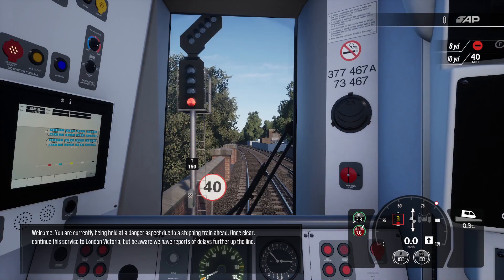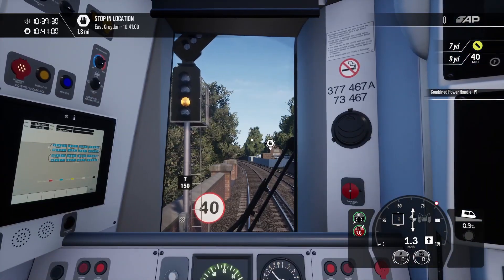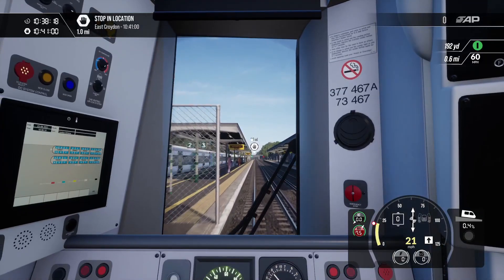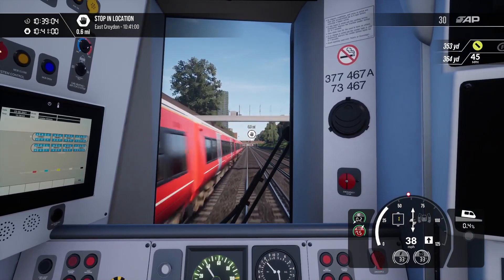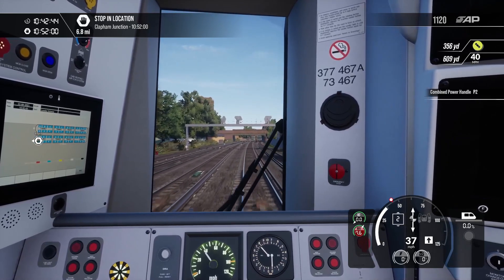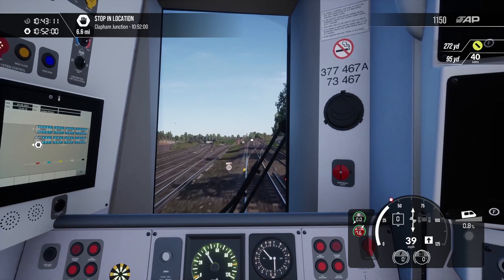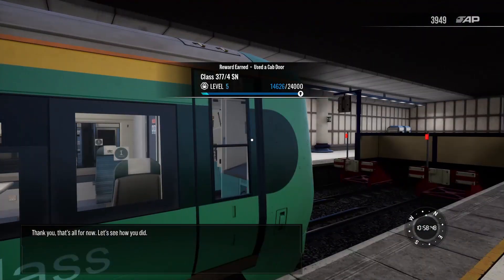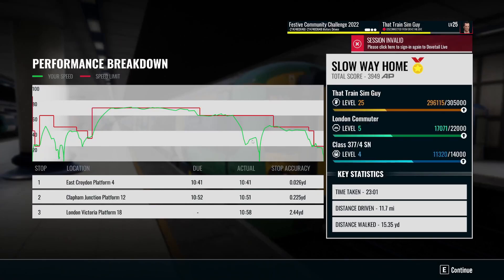Slow Way Home with the Southern Class 377 on Brighton Main Line | Train Sim World 3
Slow Way Home with the Southern Class 377 on London Commuter / Brighton Main Line, in Train Sim World 3.